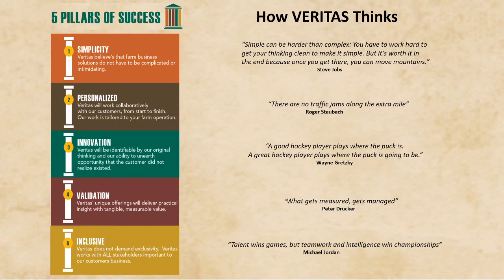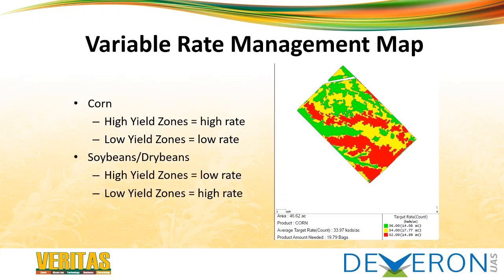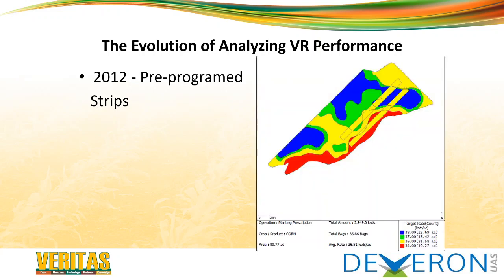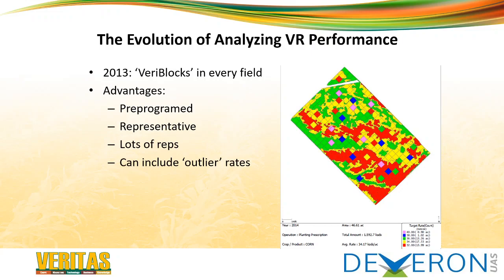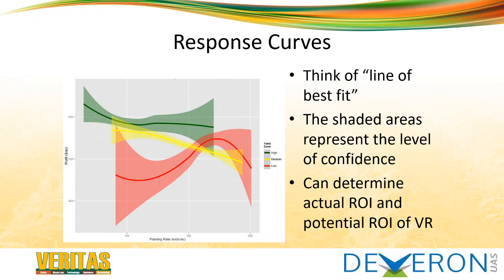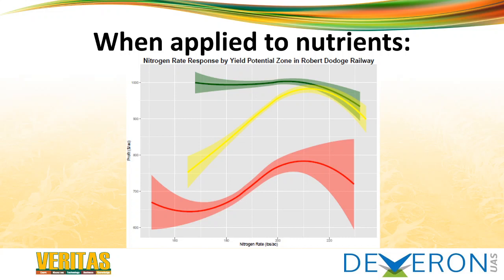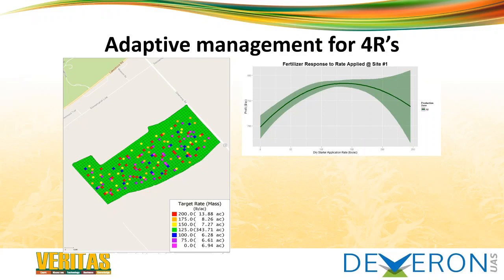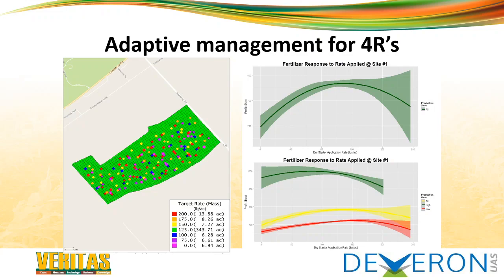Deveron | Precision Agriculture 101 - Validation Evolution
How did Veritas get to where they are today in terms of variable rate prescriptions? We will review with you what we have learned, what worked, and what didn’t work in the evolution of analyzing VR performance.